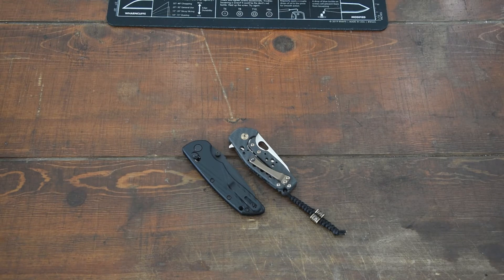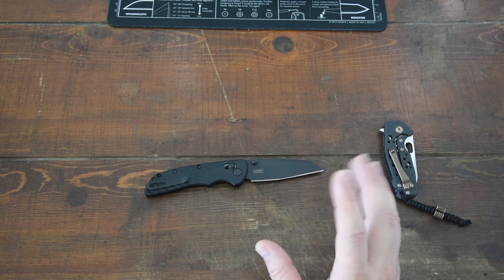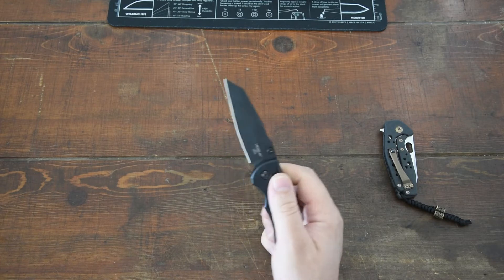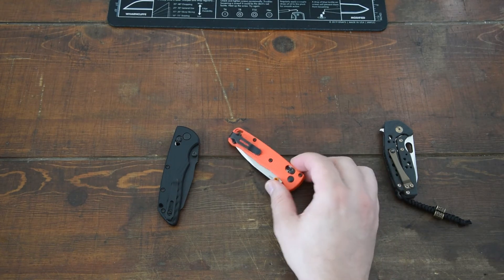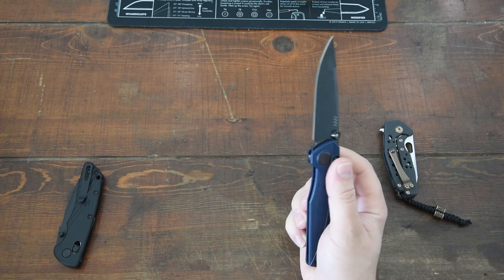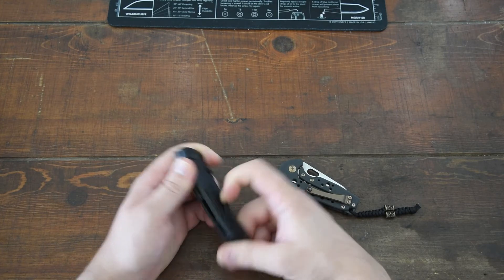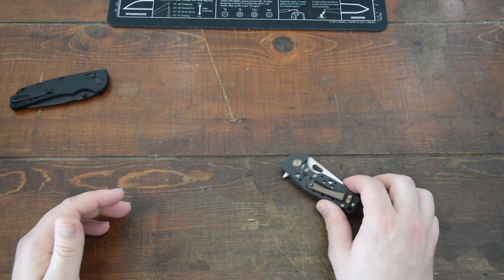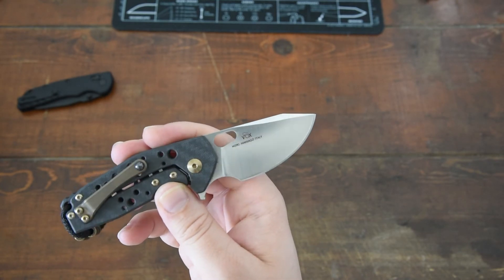Oh Boy.. Them's Nice: Fox Suru & Hogue Deka MagnaCut - Overview + First Impressions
How many times can one man fit "um" and "ya know" into one 13.5 minute video? Tune in to find out! We have two very nice, very different folders today. Both of which immediately became favorites!